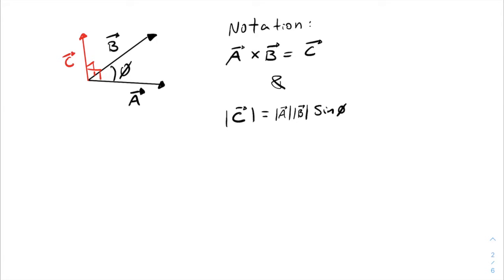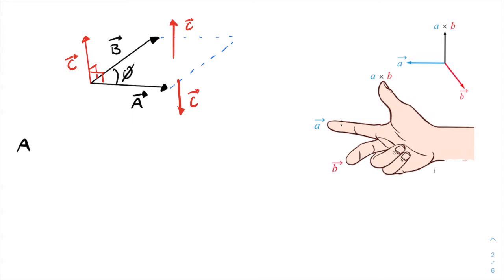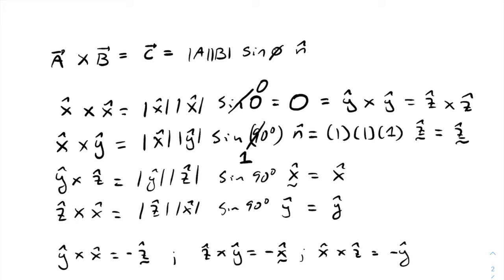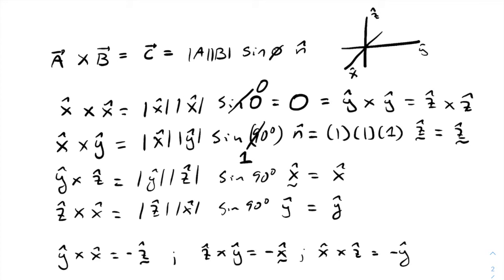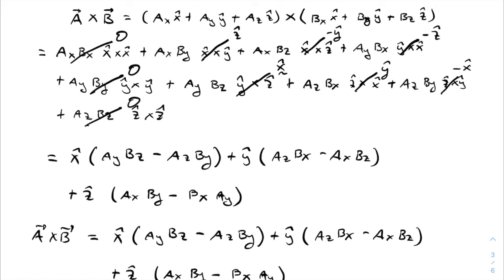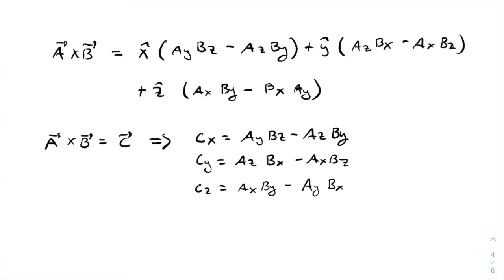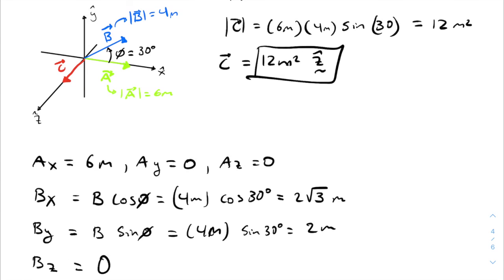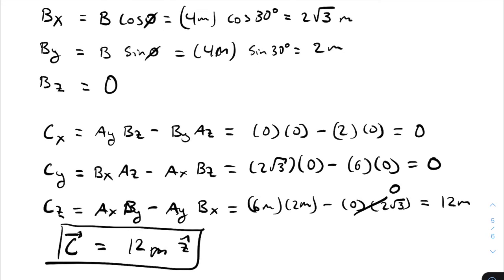Properties of Vectors|Lecture 3|Part 4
Hello everyone in today's video we finish talking about the properties of vectors and we learn about the cross product (aka vector product). I hope you learn a lot and you like it!

Sections of the Video:
00:21 - What is the Cross Product?
01:27 - Asymmetry of the Cross Product
04:15 - Finding the Cross Product Equation using Components
11:35 - Example